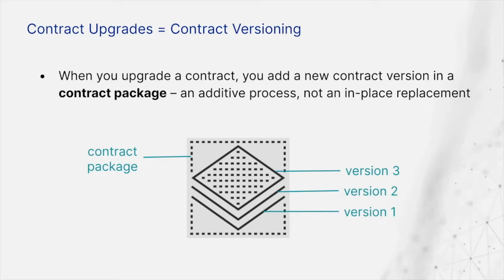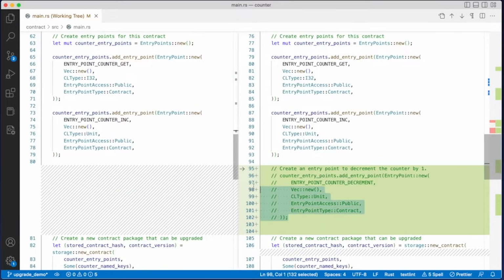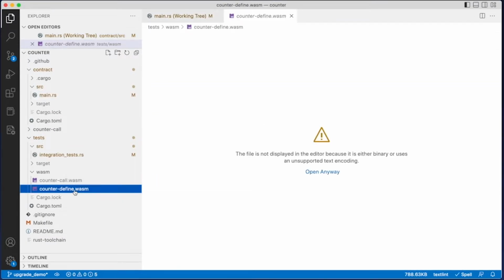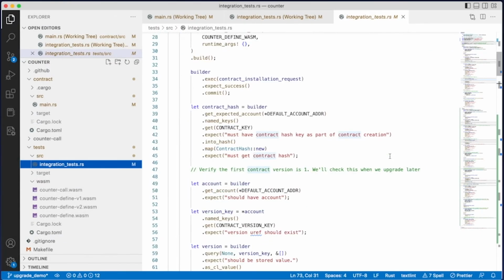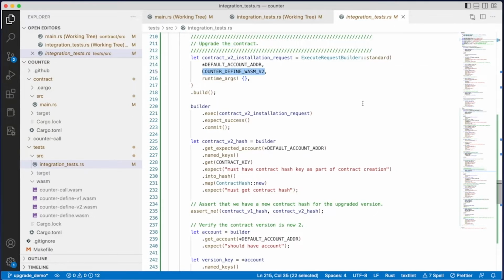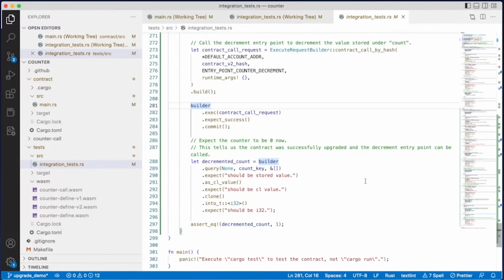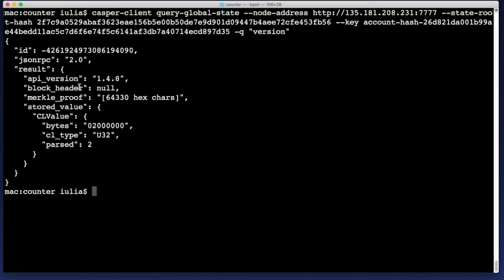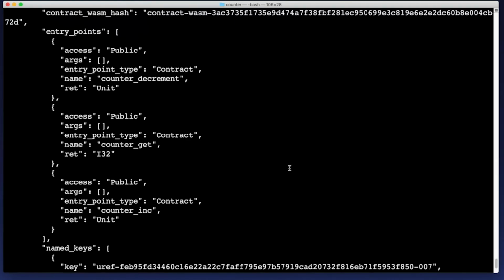Casper Association | Writing On-Chain Code | 10. Upgrading A Contract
This video shows how to upgrade the simple counter contract discussed in previous videos. We will use the Casper client to install a new contract version on the Testnet and interact with it. We will also use the Casper testing framework to test the new contract version locally before installing it on the blockchain.

Reference links:
The versioned counter contract and corresponding tests: